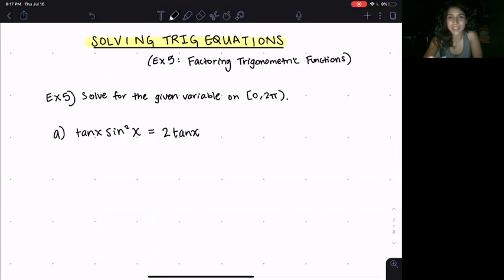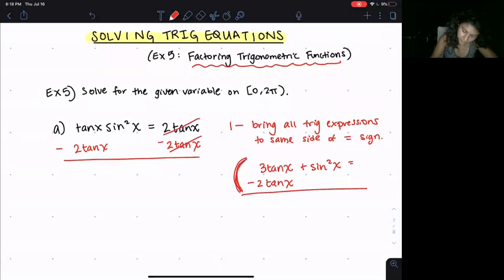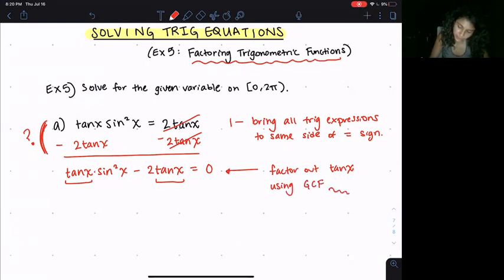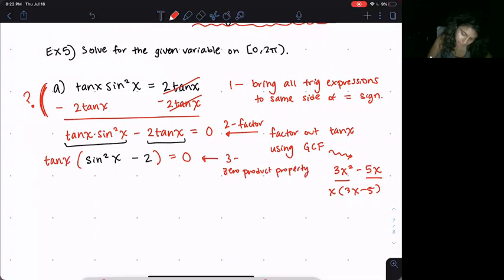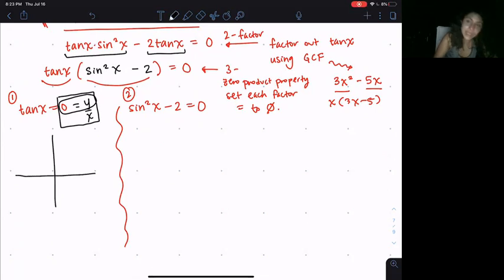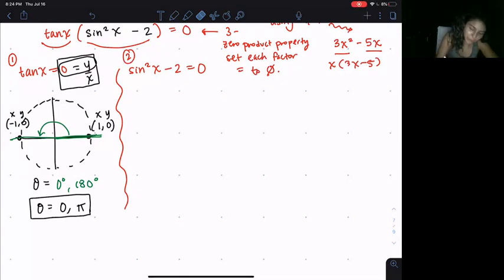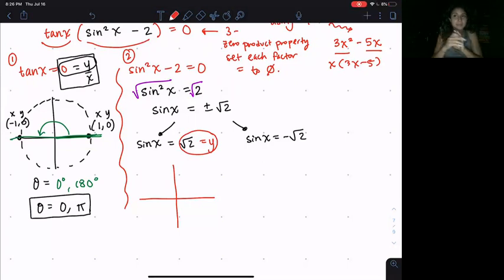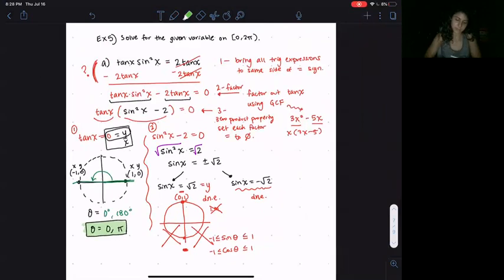Solving Trig Equations Ex5 - Factoring Trig Equations